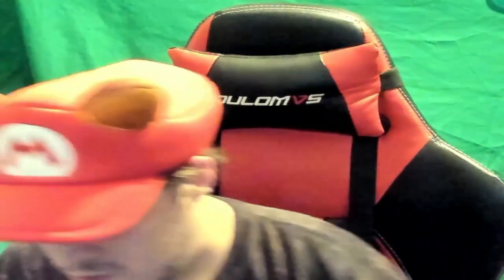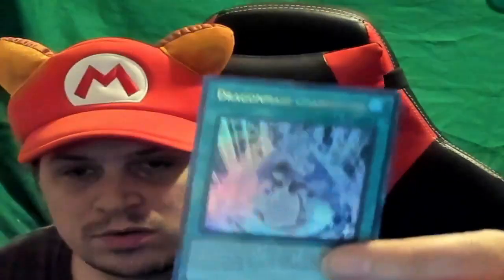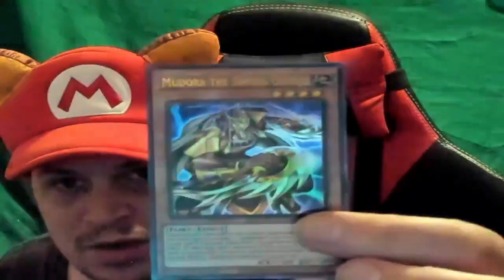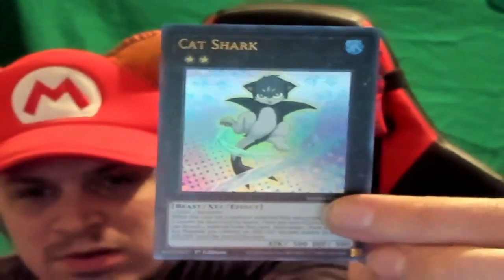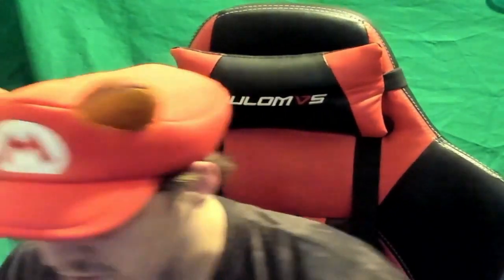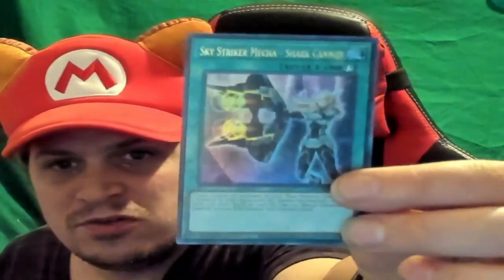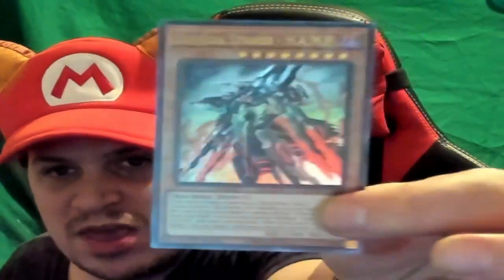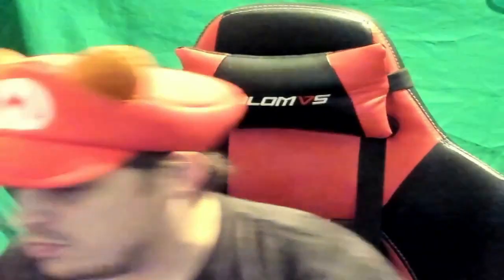Magnificent Mavens Unboxing!!!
I unbox More YuGiOh Cards YAY!!! I love this set I highly recommend it!!!